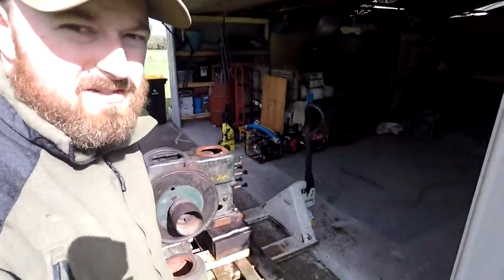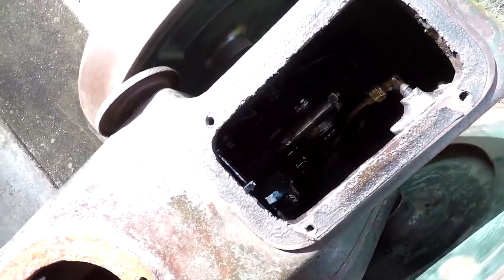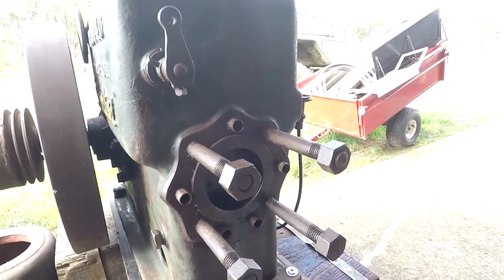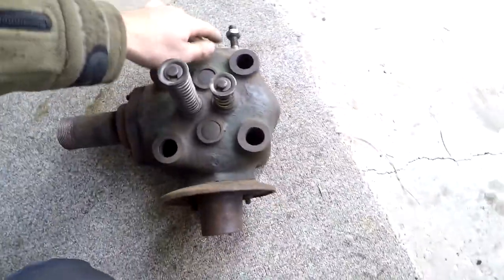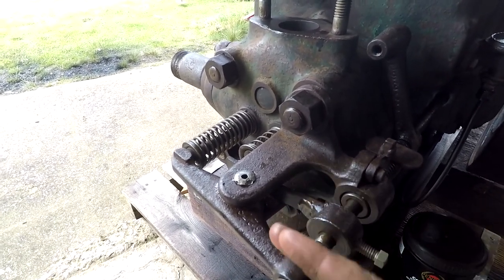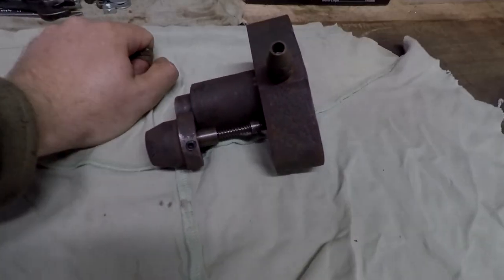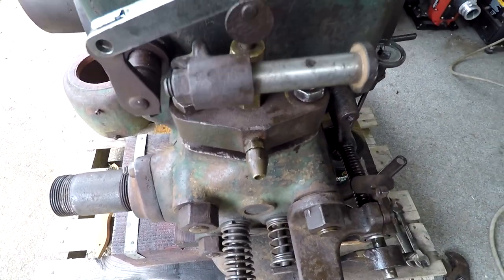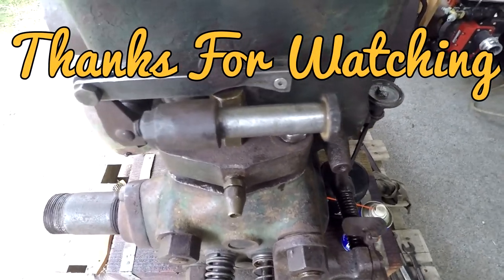Will It Run? Vintage McDonald Super Diesel Stationary Engine Rebuild Part One at Rusted Iron Ranch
In this video I reassemble a McDonald Super Diesel Engine with the hopes of getting it to run.